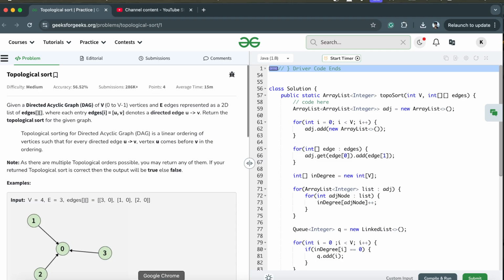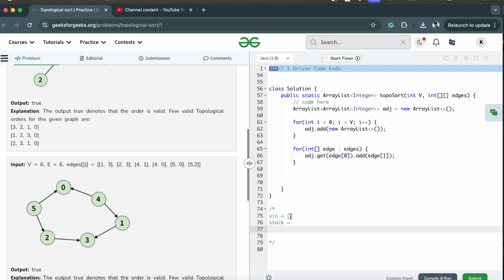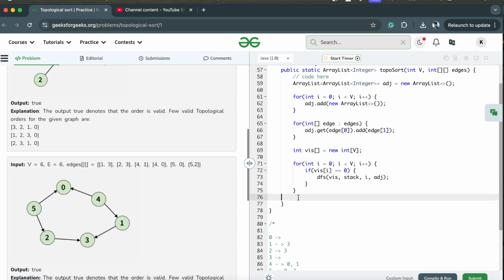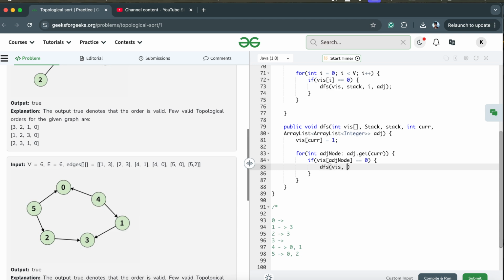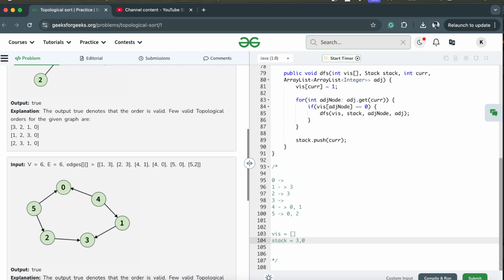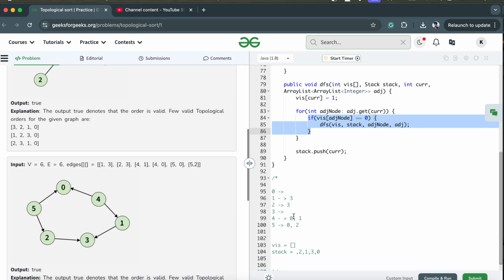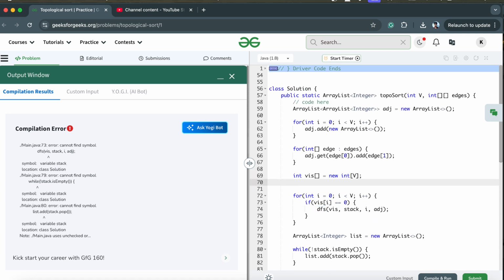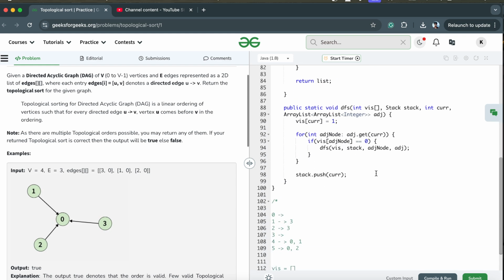Topological Sort using DFS | Java Solution Explained 🔥 | CodingX Krishna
Learn how to implement Topological Sort using the DFS approach in Java!
In this video, I walk you through the complete logic, code, and explanation of how topological sorting works on Directed Acyclic Graphs (DAGs) using Depth-First Search.

🔍 What You'll Learn:

What is Topological Sort?

Why it only works for DAGs

Step-by-step DFS approach

Java implementation with comments

Example dry run for better understanding

📌 Ideal for coding interviews and competitive programming.

📚 Topic: Graph Algorithms – Topological Sort (DFS)